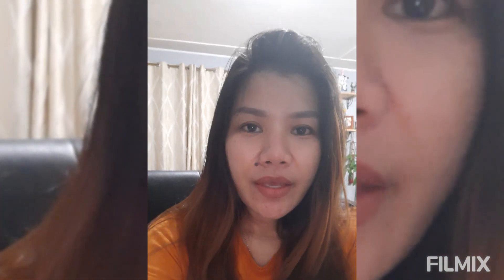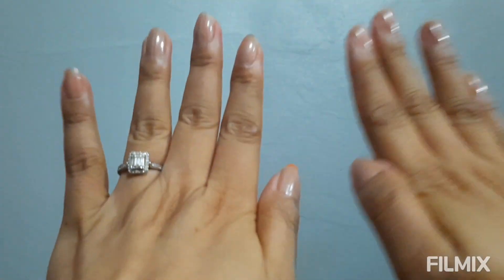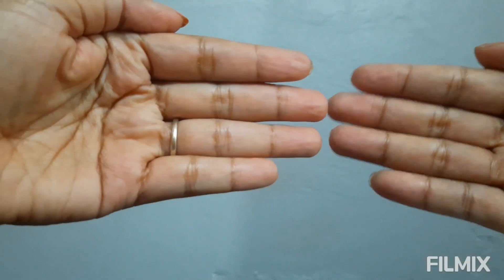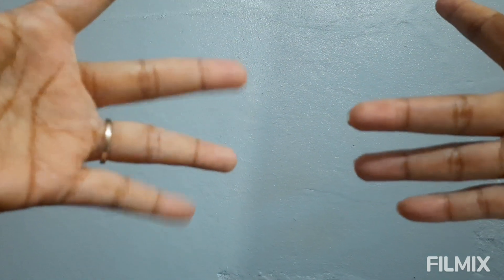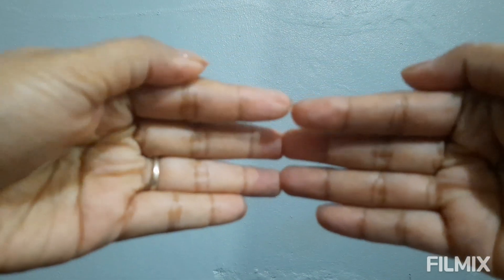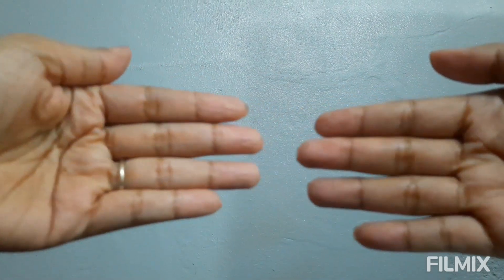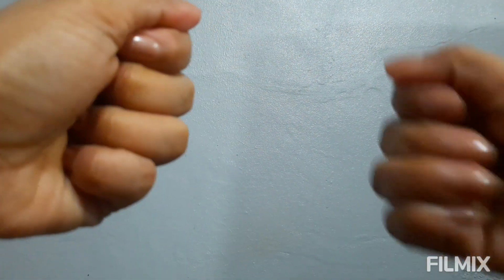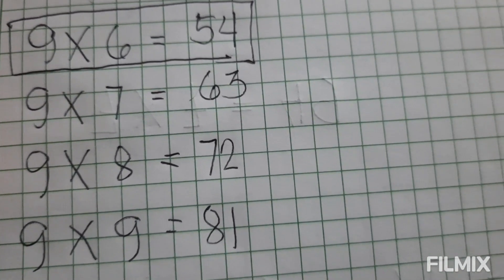MULTIPLICATION TRICKS using your fingers WITHOUT CALCULATOR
learning math the easy way without using any calculator just your hands and your fingers

always remember your multiplication table using your fingers from 6-10

learn math tricks the easy way and fastest way

learning to memorize 6×6  to 6×10 up to 10×6 to 10×10.

tune in to learn more tricks in math and in general. (in life)

more videos to come and more interesting topic to go.

serious, hot, sexy, motivational, comedy or anything to entertain the general public.

:) stay tun everyone and stay happy everyday. ciao for now